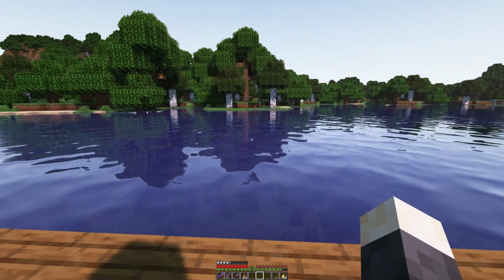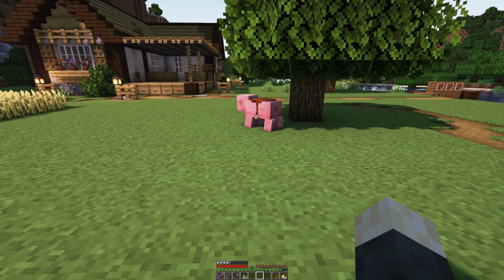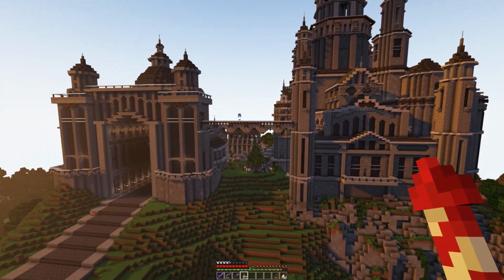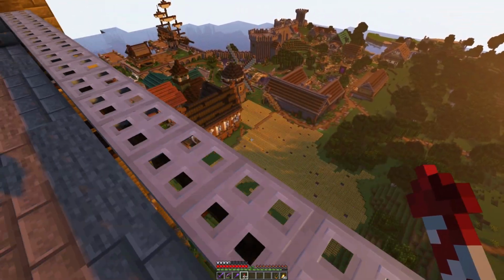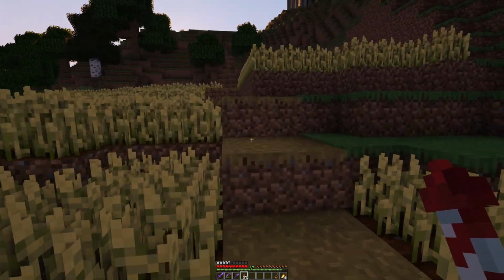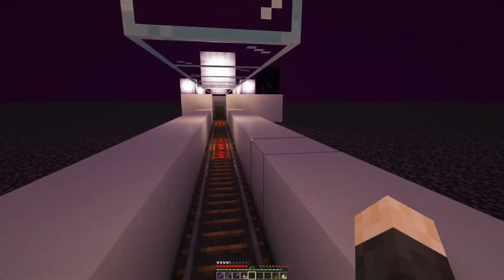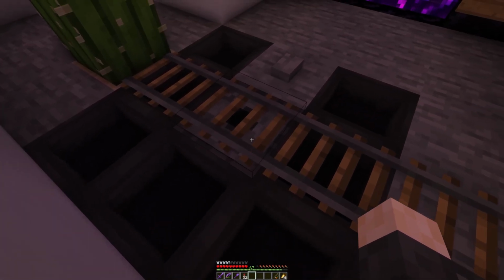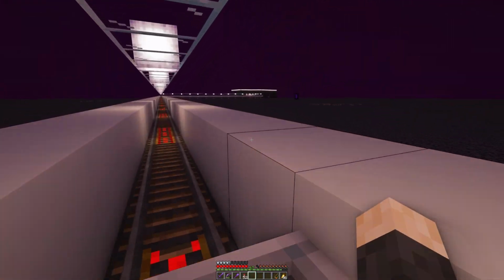OLD - Minecraft Lets Play Episode 33 - No more walking for me.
In this episode of my survival minecraft series, We discover 2 new modes of transportation, One for the overworld and one for the nether.
The Castle gets a new spire and walkway and we do some serious tidying up of the castle grounds.
we started work on the nether portal room and transportation network and Zinc candidly discusses his thoughts on series 2.